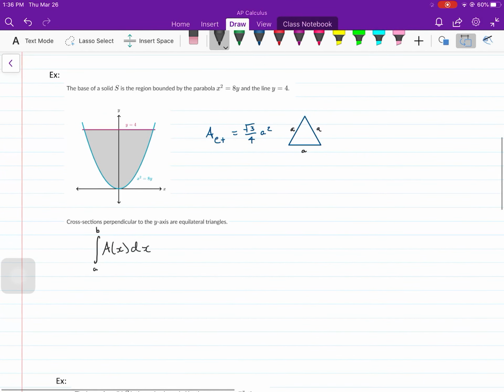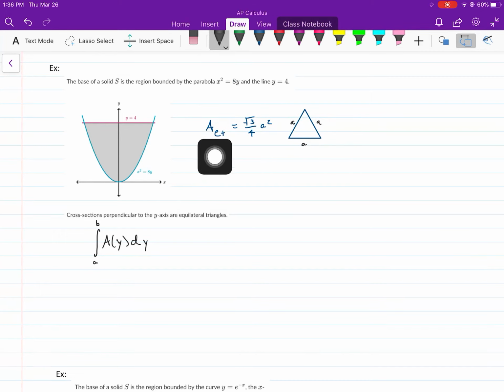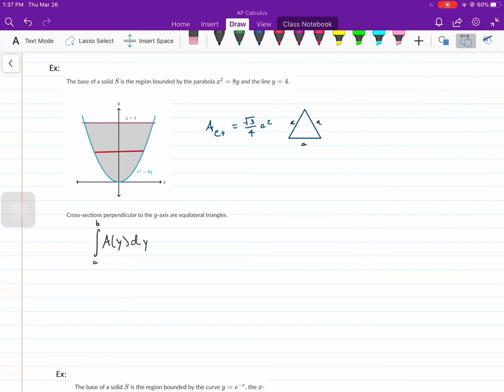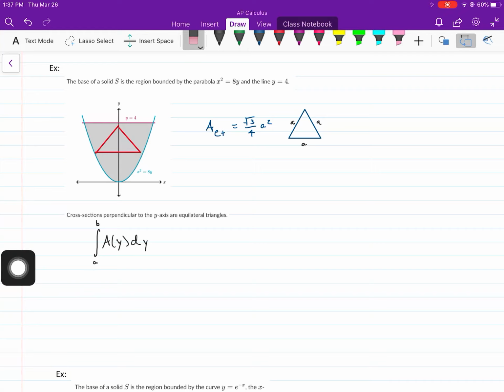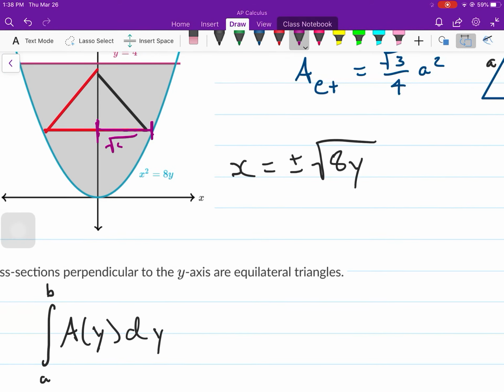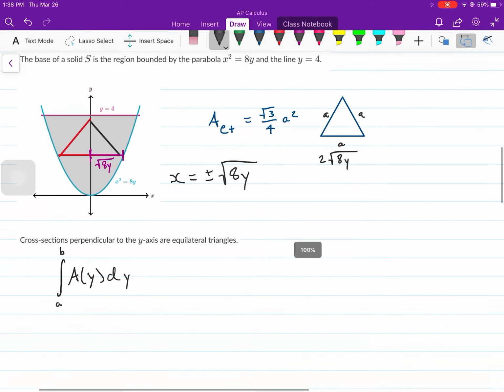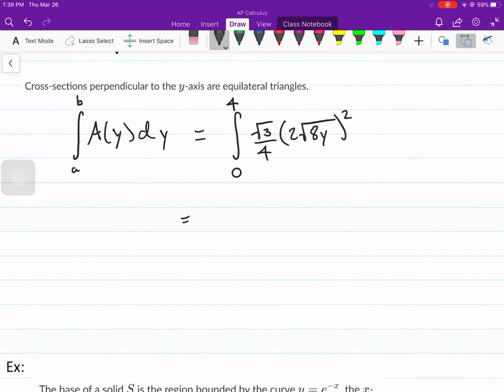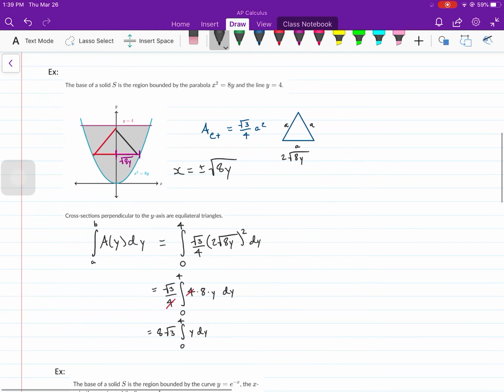8.8C Part 1